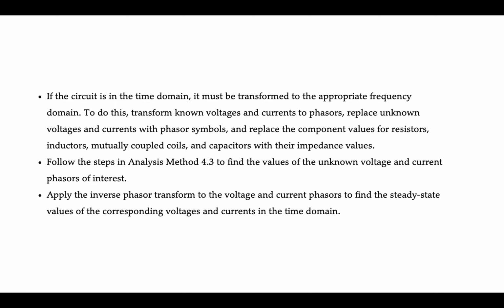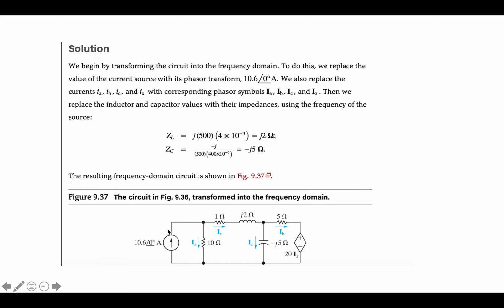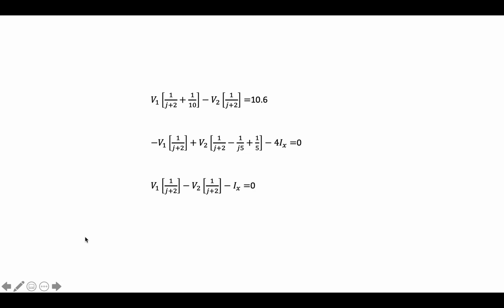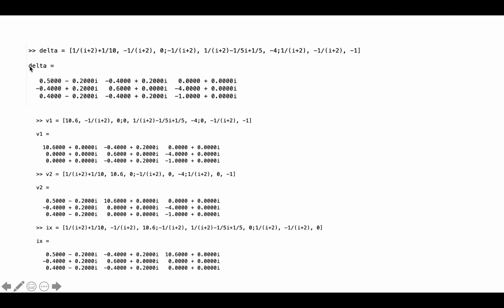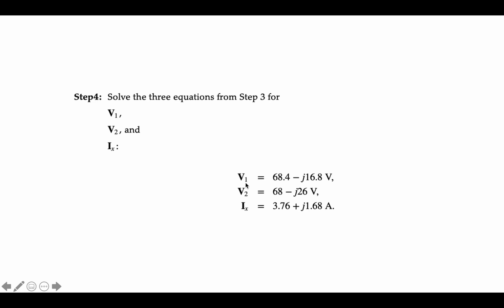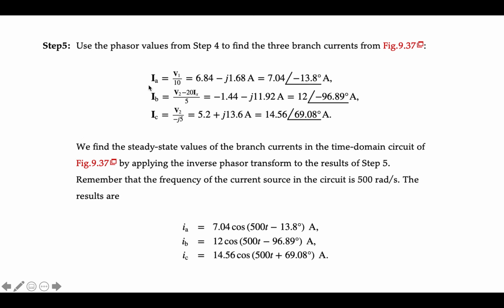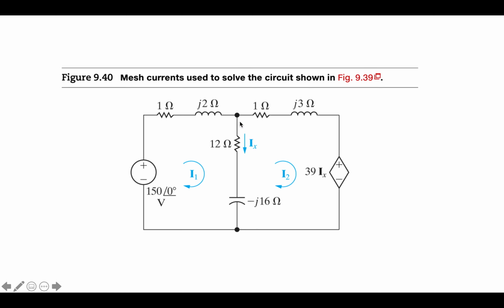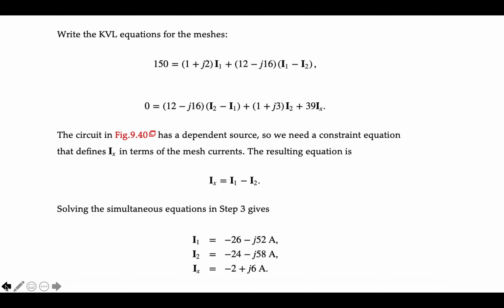ECE 3302 Video 11 2 AC circuit solutions part 2